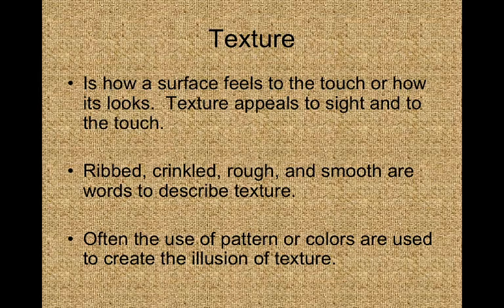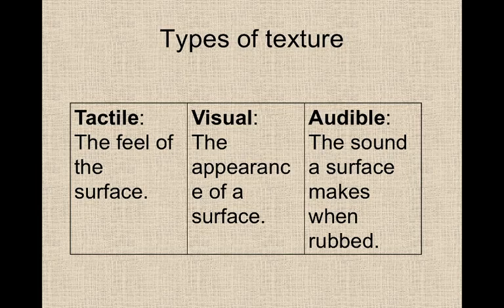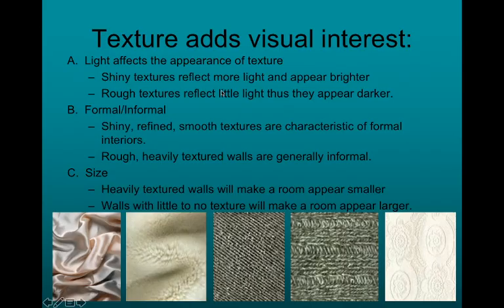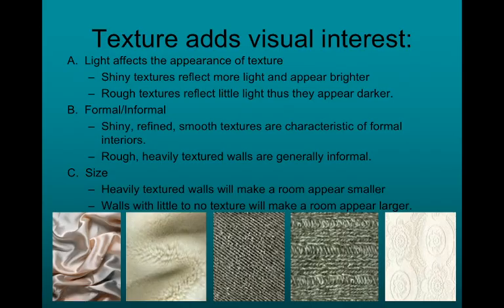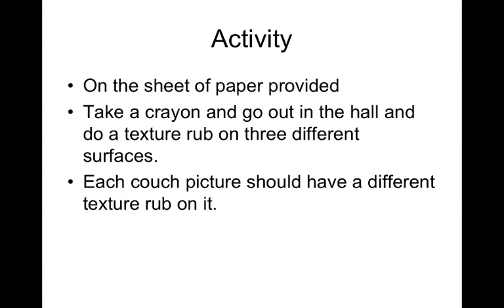Texture Lecture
Texture lecture and how it can change interiors. Elements of design Unit 2.